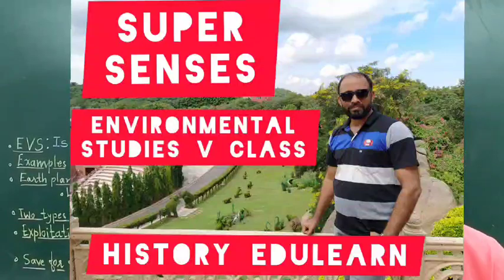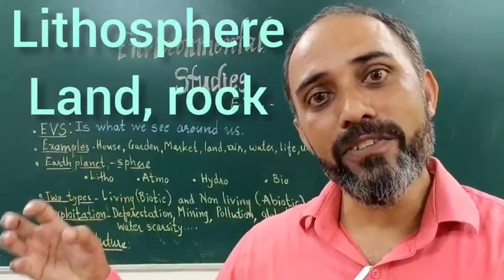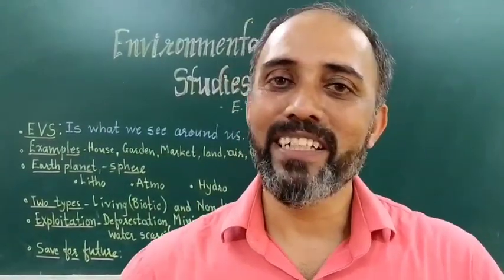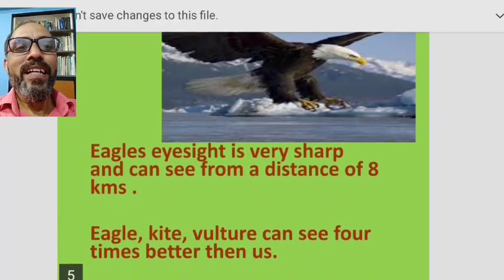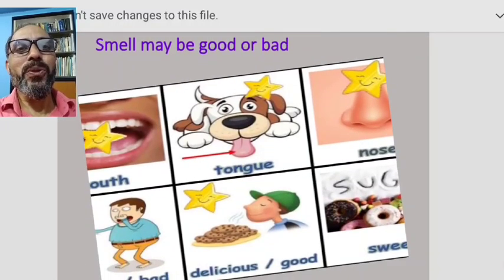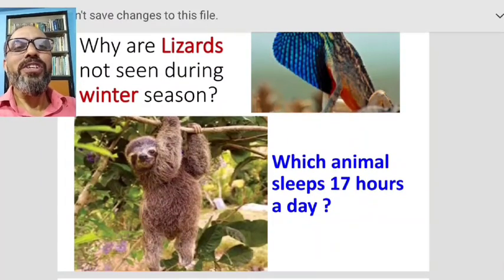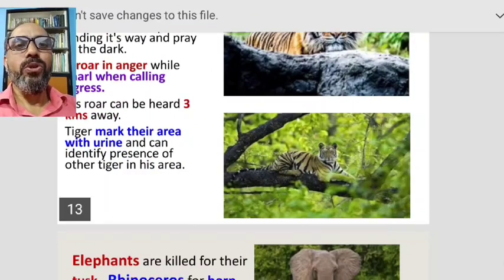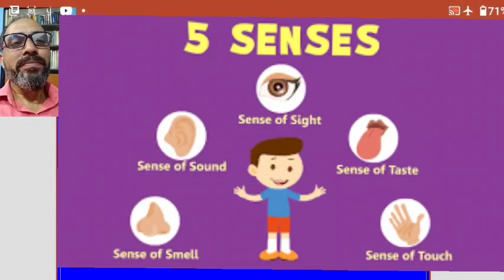Super Senses 5th Class 1st Lesson Environmental Studies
Bhavarth Mandrekar History edulearn